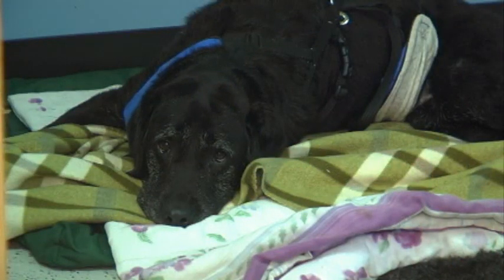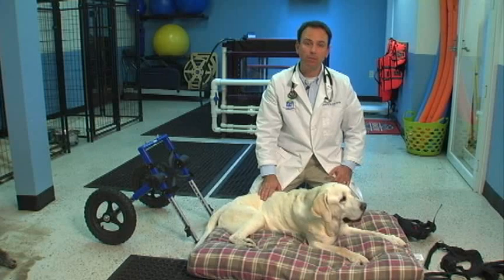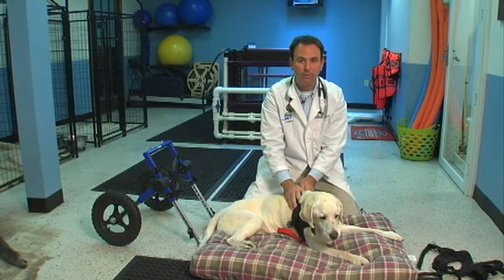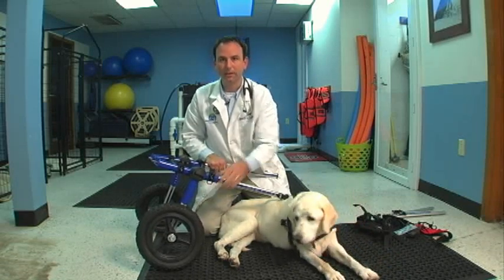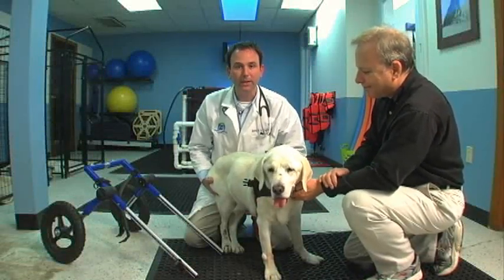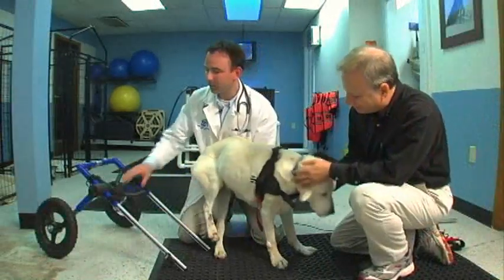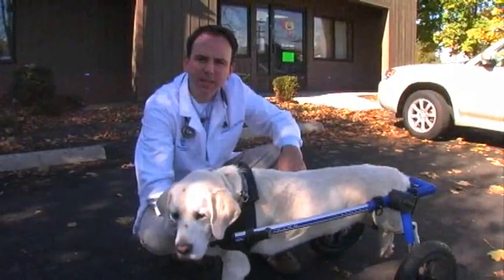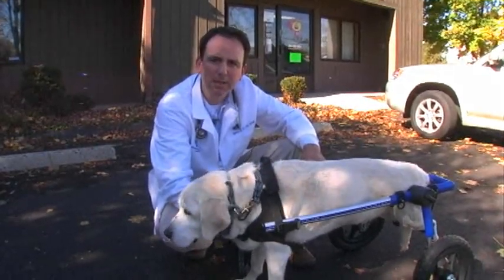Veterinarian Demonstrates how to put a Walkin' Wheels Dog Wheelchair on a dog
Watch Dr. James St Claire, DVM and animal rehabilitation specialist as he demonstrates to put on and use the Walkin' Wheels dog wheelchair for handicapped pets. This cart is fully adjustable, folds flat, and is available overnight.